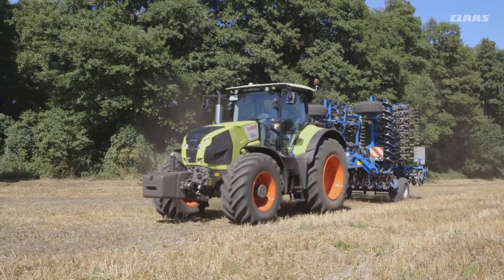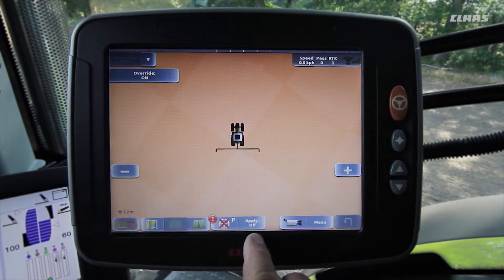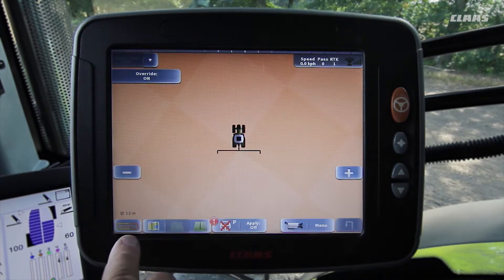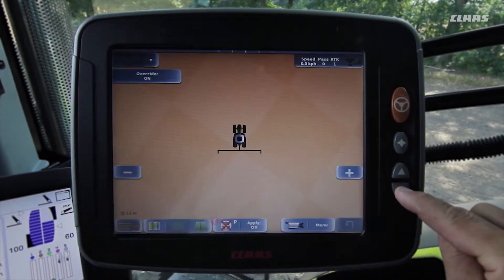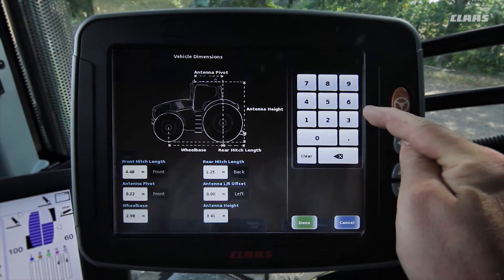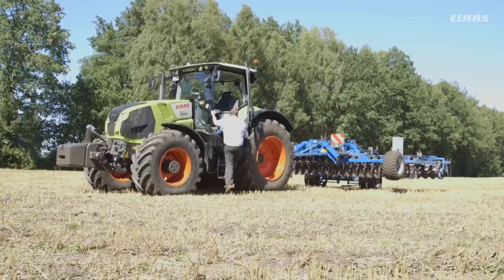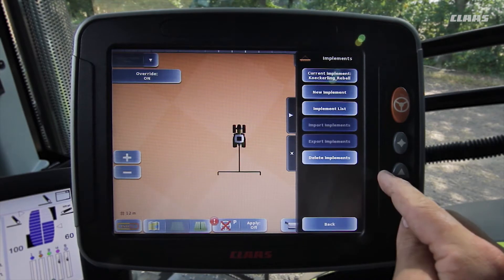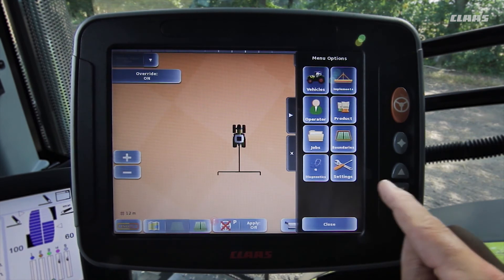CLAAS Operating tips GPS PILOT S10 #1 | Basics. / 2017